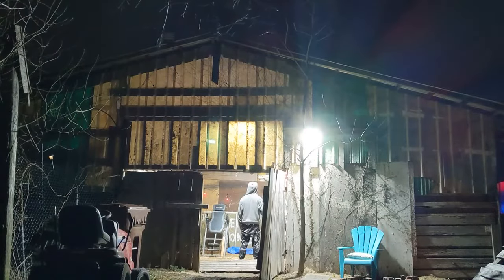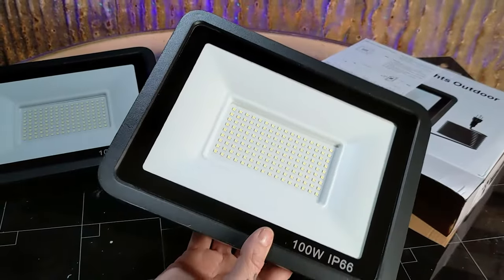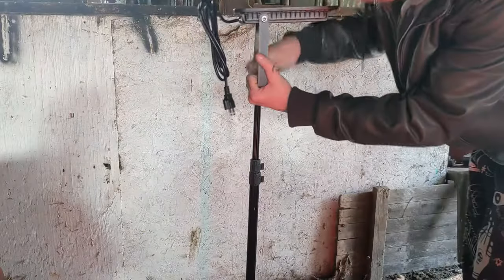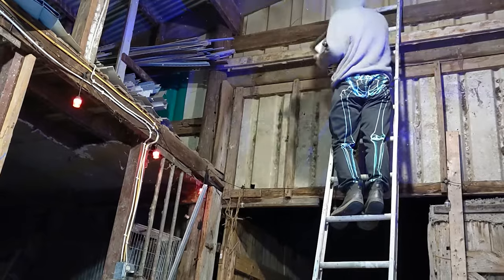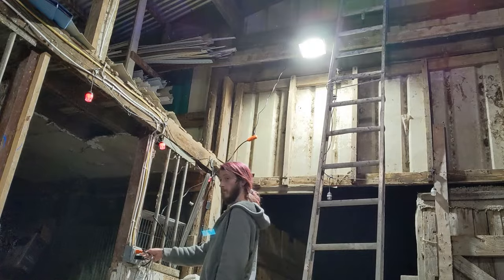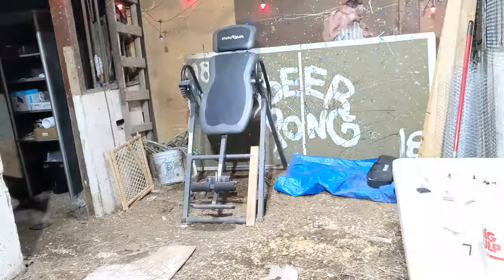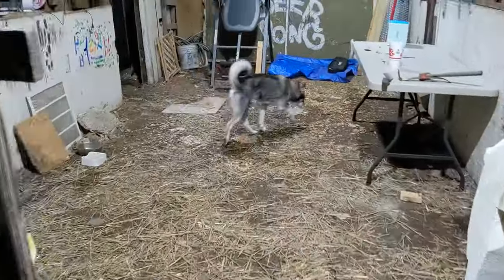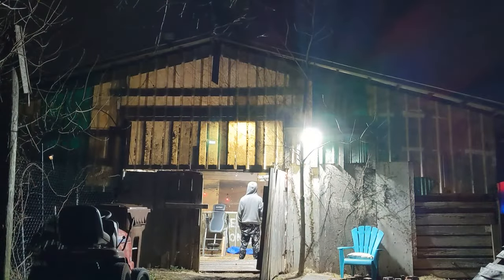100W Outdoor LED Flood Lights - Unboxing & Review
Today we're illuminating the barn and back yard with the help of our new 100W Outdoor LED Flood Lights!

100W Outdoor LED Flood Lights